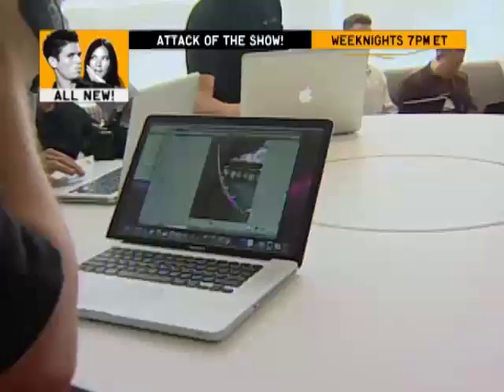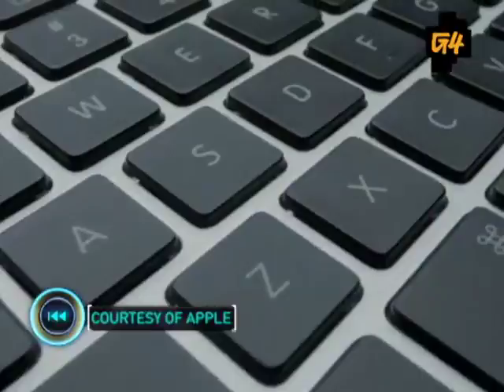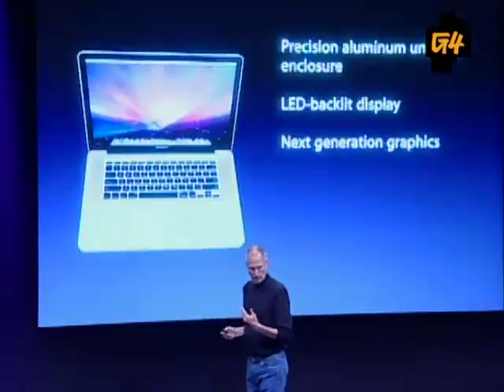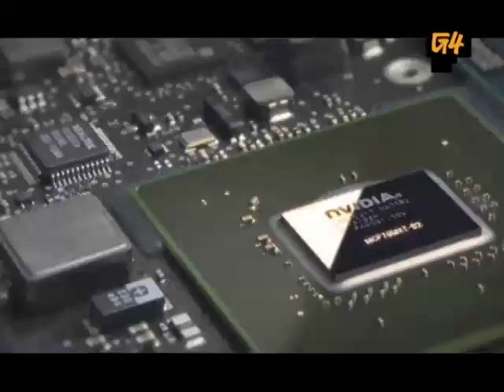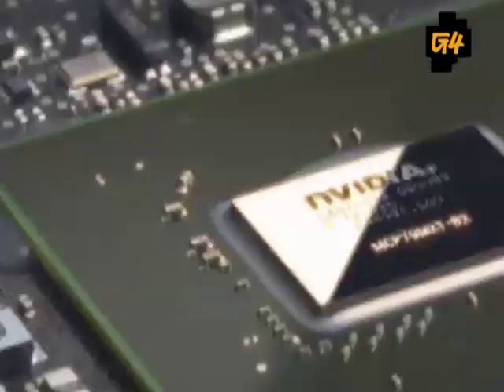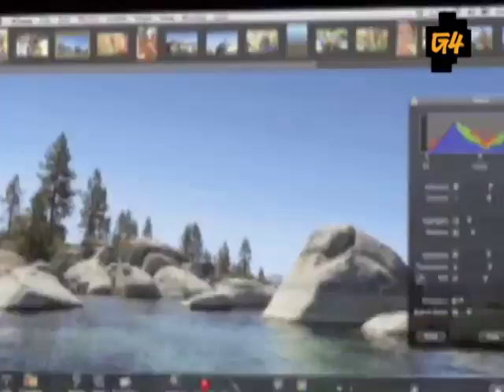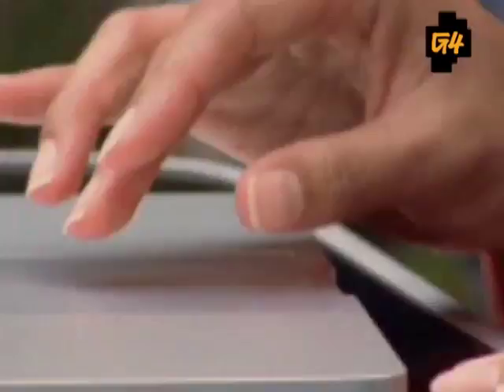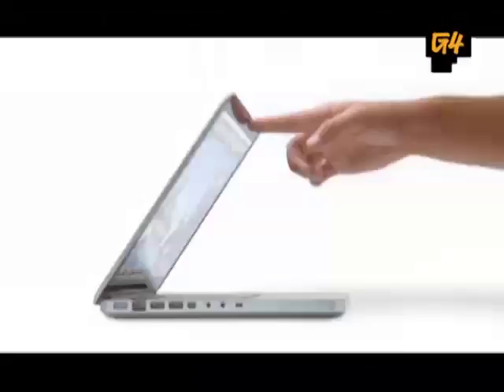attack of the show dave mathews apple townhall new notbooks fall 2008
From my appearances on the old G4 TV network with Kevin Pereira, Olivia Munn and Chris Hardwick.